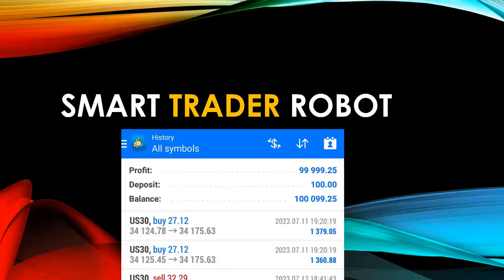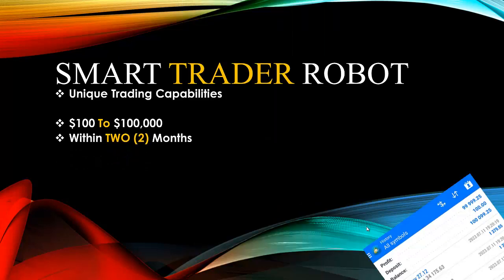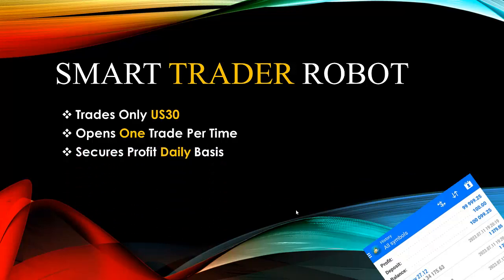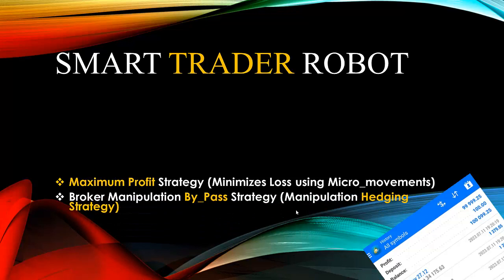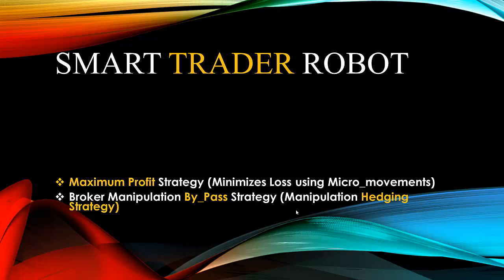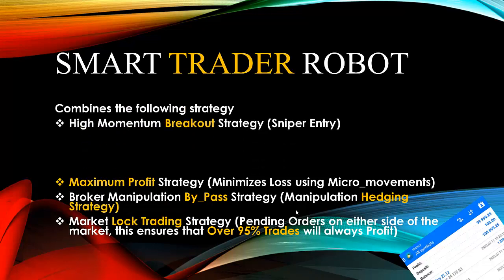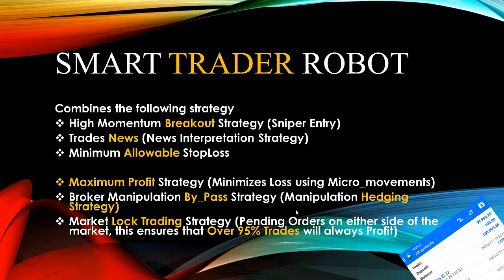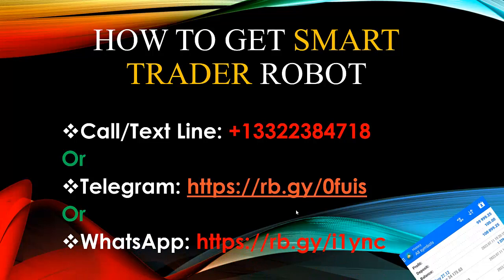How To Flip $100 To $100,000 in 2 Months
Smart Trader Robot Breaks World Record By Raising A $100 To Over $100,000 Within 2 Months. Making It The Most Successful Trading Robot In The World. This Shows the Power, The Strong Magnificent Power of Smart Trader Robot. the Broker-Killer Robot, The Robot that Kills Brokers within Few Months.
To Get This ROBOT, Contact, MikeMoney Fx
Just Check it out
See for yourself;
Investor's Login
NEW ACCOUNT
Mt4 Login Details
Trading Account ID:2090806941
Trading Account Password: MikeMoneyFx
Server: Tickmill- DemoUK
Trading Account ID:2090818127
Server: Tickmill- DemoUK
OLD ACCOUNT
Server: Tickmill-DemoUK
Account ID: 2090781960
Password: MikeMoneyFx

When the Account hit $100,000 it will stop trading because that's the maximum cap Amount except you use advanced settings
To Get Forex/Binary /Crypto-Trading Robots;
Contact, MikeMoney Fx

Contact, MikeMoney Fx
To Get This Robot;
Contact, MikeMoney Fx

WANT TO JOIN PREMIUM MENTORSHIP?
Link Provided Here
Contact, MikeMoney Fx
Do you want to finally increase your income without additional work?
Making money without working is easier than ever with Expert Forex Academy.
✅► Join Our Academy!!! And learn how to become successful independent full-time trader (Learn everything you need to know about forex,stocks,indices trading & strategies) ✅
Contact Admin To Get Your Smart Trader Robot Setup Today;